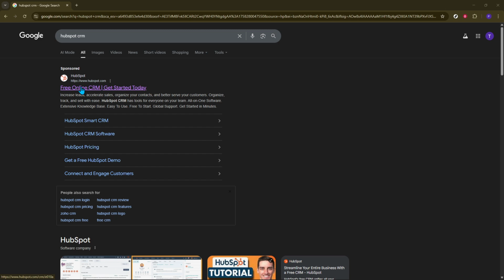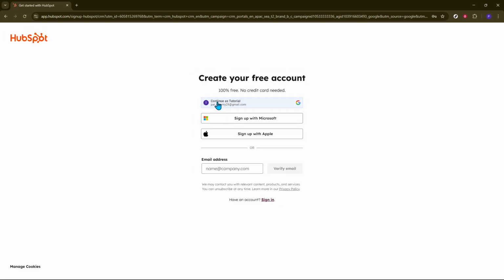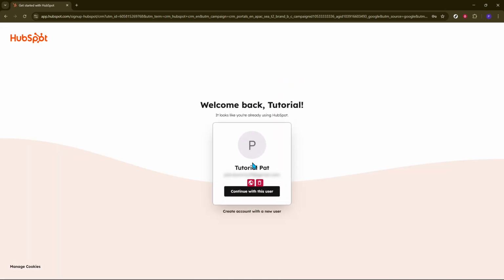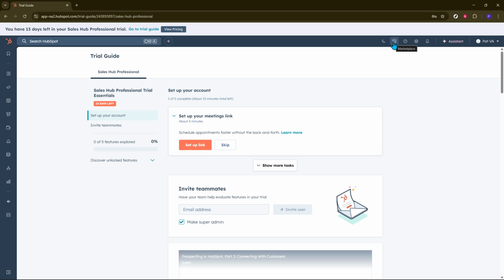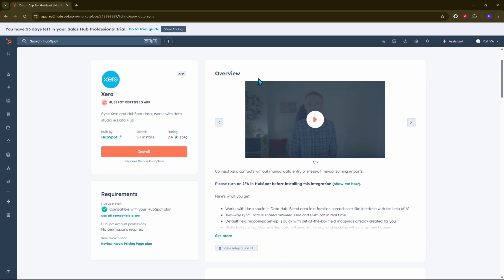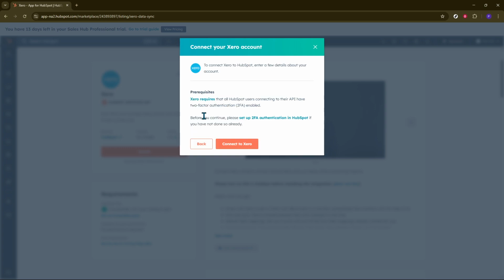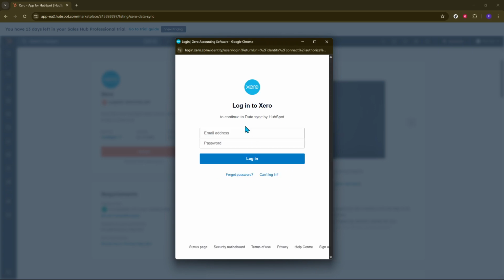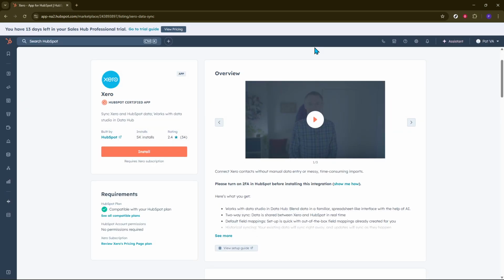How to Integrate HubSpot with Xero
Want to connect HubSpot with Xero? 🔗💰
This step-by-step guide shows you how to:

✅ Install and configure the HubSpot + Xero integration
✅ Sync contacts, invoices, and payments automatically
✅ Map HubSpot CRM properties to Xero fields
✅ Automate workflows between sales and accounting

Boost your business efficiency by integrating HubSpot with Xero!